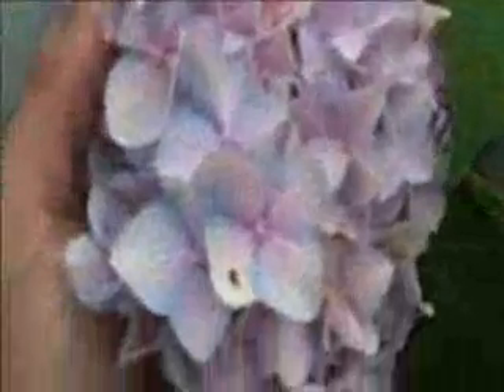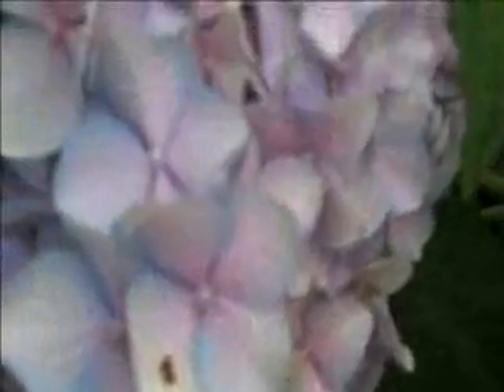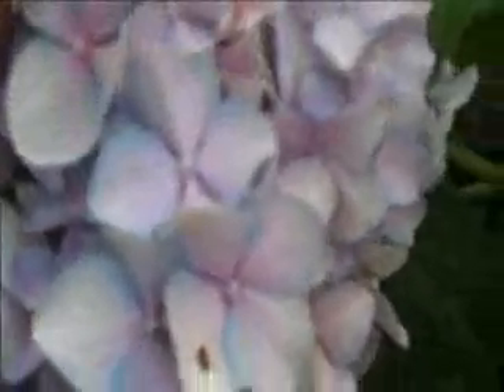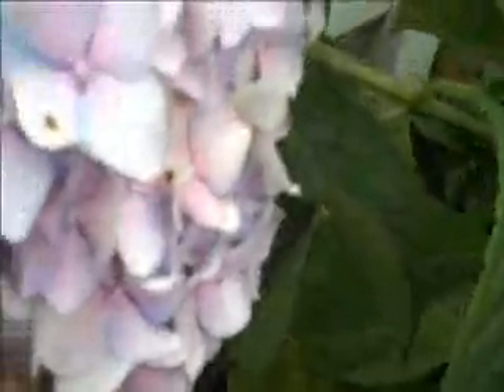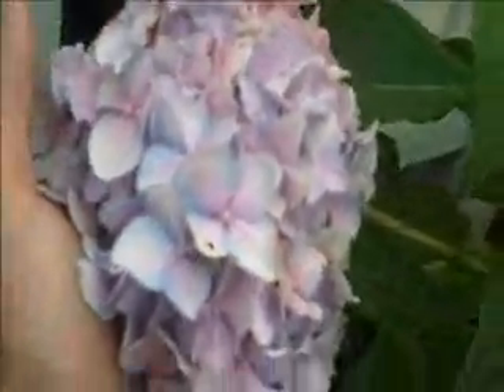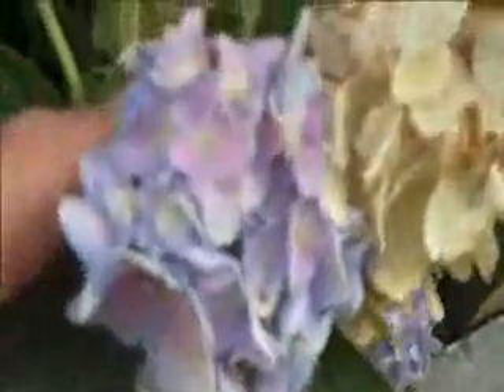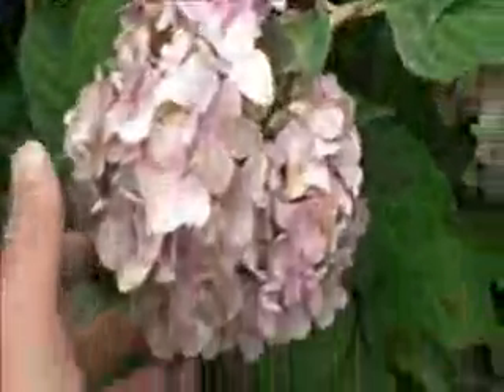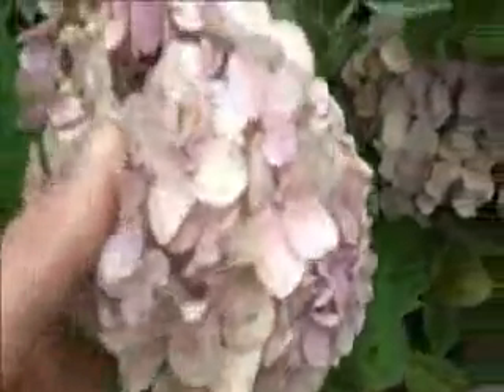Hydrangia.Landscape Design: Bucks County, PA: orserlandscaping.com